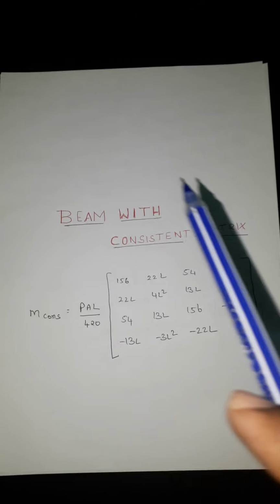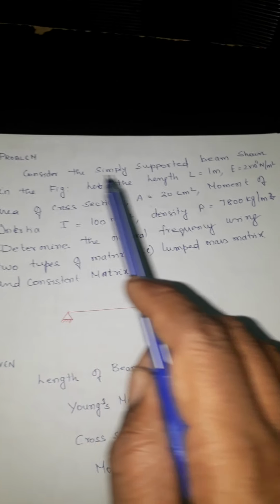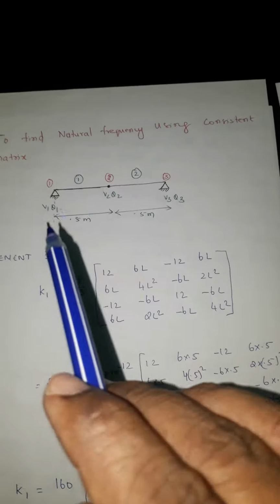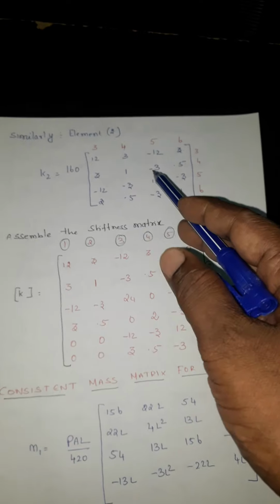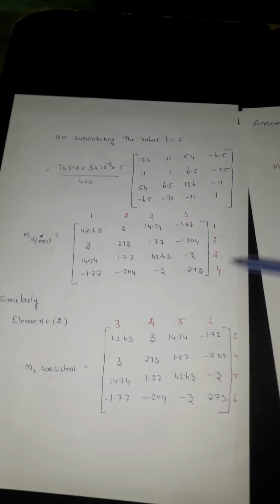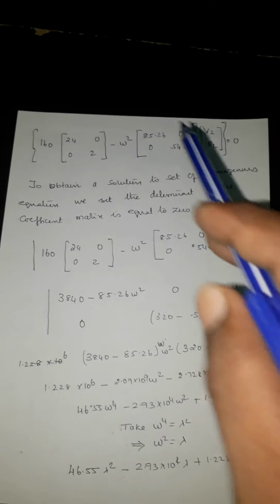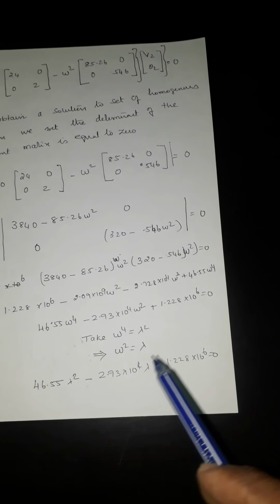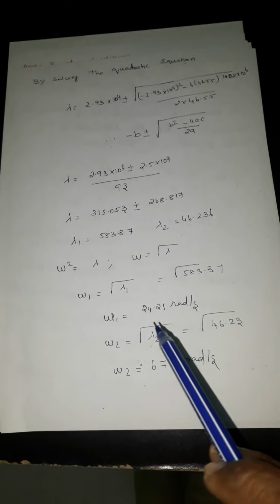UNIT 2 FEA: - Transverse vibrations ( Consistent Matrix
Ram Prakash & Vinoth Khanna